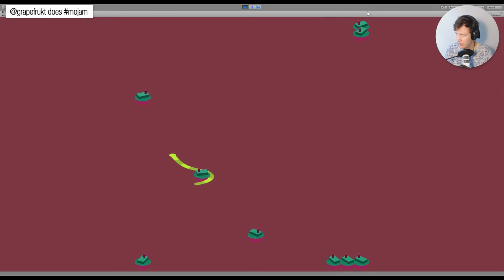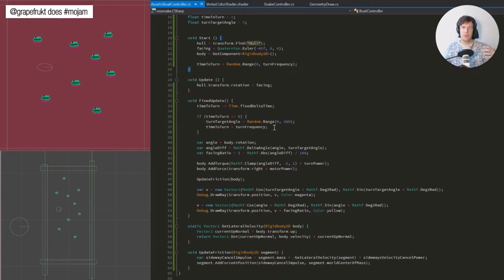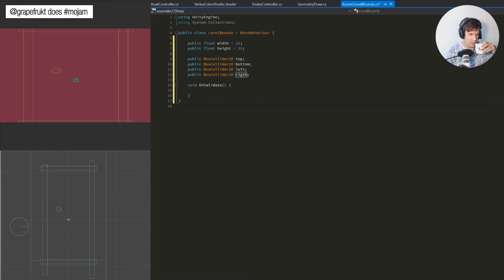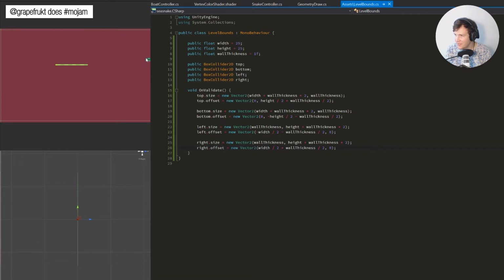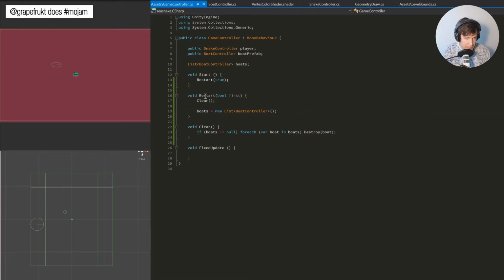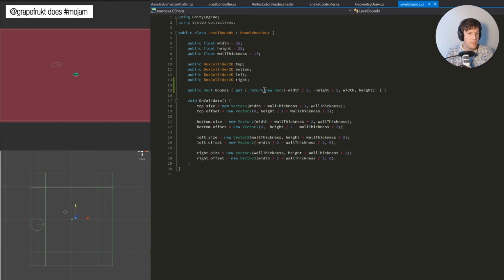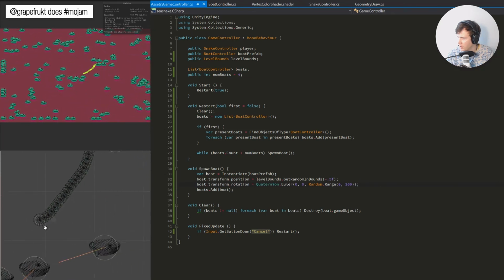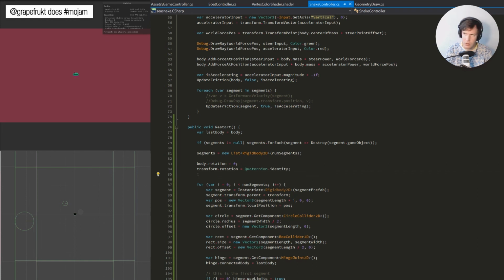Blockjam 2017 Episode 05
I made a game for the Blockjam, a gamejam hosted by Mojang benefitting their charity Block By Block.